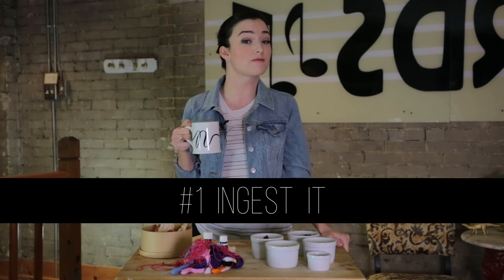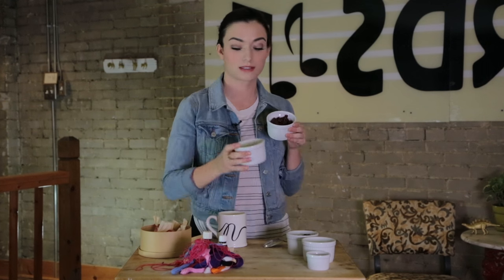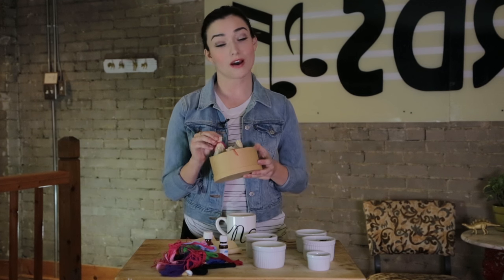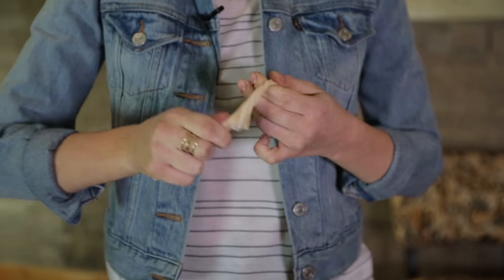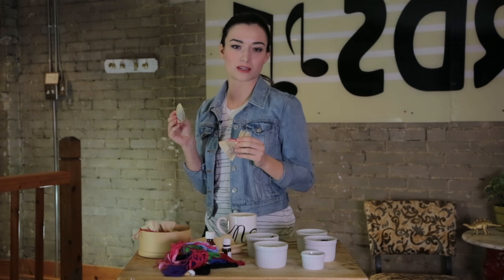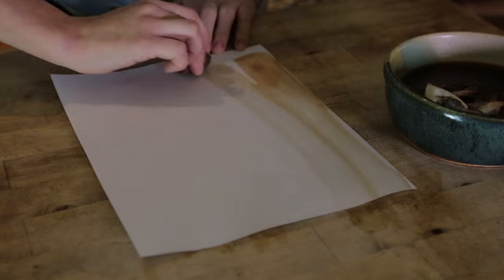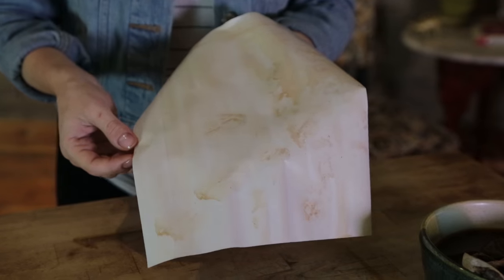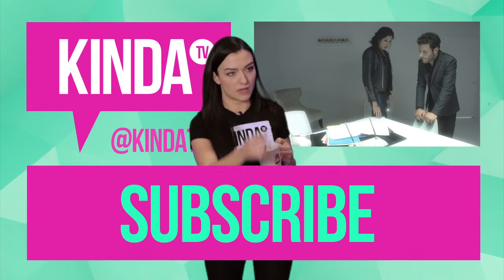6 Uses For Tea | Nat's Kinda Life | ft. Natasha Negovanlis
This week on Nat's Kinda life:

Natasha Negovanlis shows you 6 uses for tea (besides drinking it).